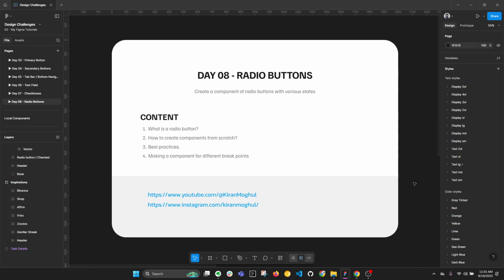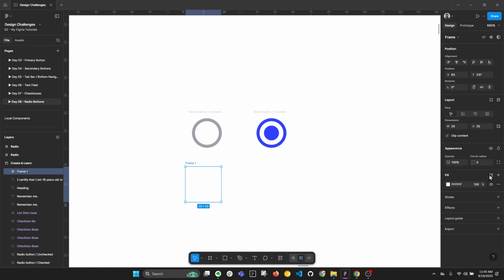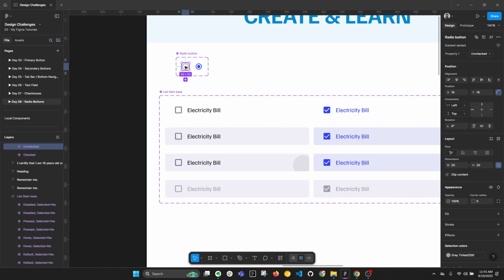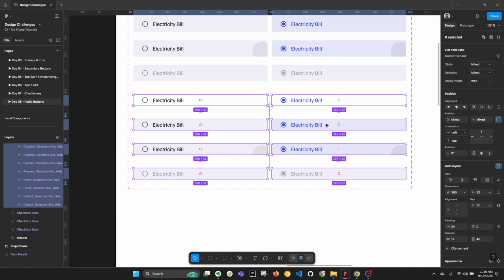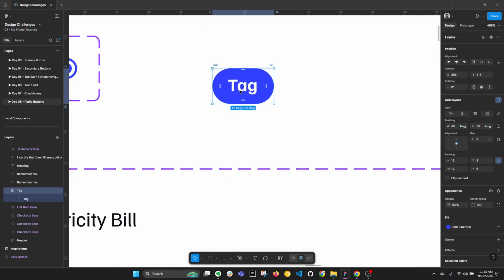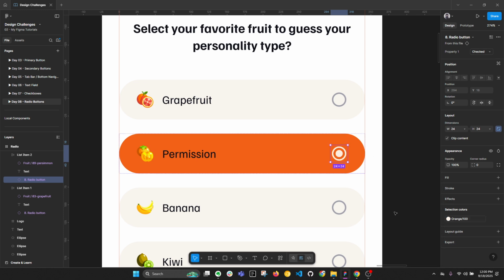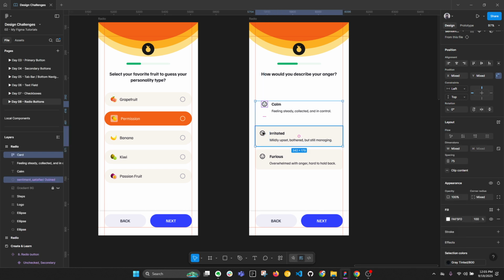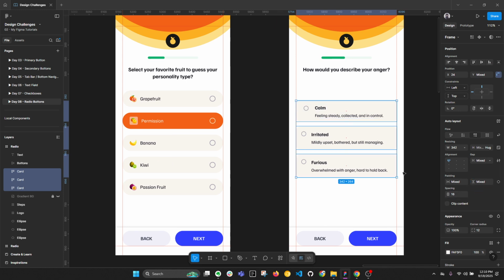8. How to Design Radio Buttons in Figma | Components, States, Auto Layout & Responsive Design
In this Figma tutorial, we’ll design radio button components from scratch, covering their anatomy, states, best practices, and responsive design. Radio buttons are a core part of forms and UI design, used when users can select only one option from a group.

In this video, you’ll learn:
- What a radio button is and when to use it vs checkboxes or toggles
- How to create radio button components in Figma step by step
- Building variants for selected, unselected, hover, and disabled states
- Using Auto Layout and Constraints for responsive radio buttons
- Setting correct sizes for web and mobile touch areas
- Choosing proper labels and typography for accessibility
- Following Material Design guidelines for consistency
- Making reusable, responsive form components in Figma

By the end, you’ll know how to design professional, scalable radio button components that work seamlessly across devices.